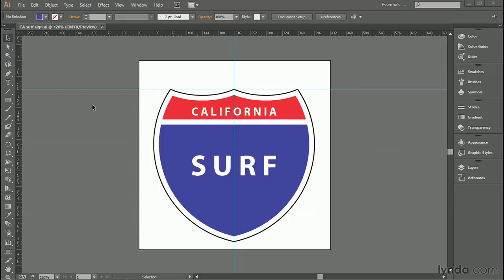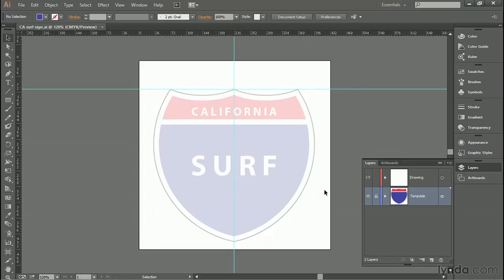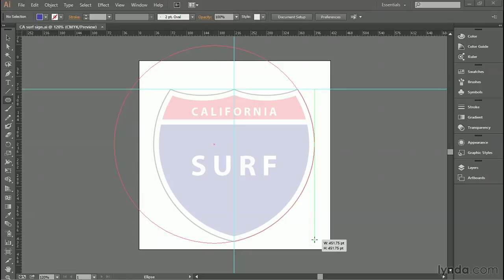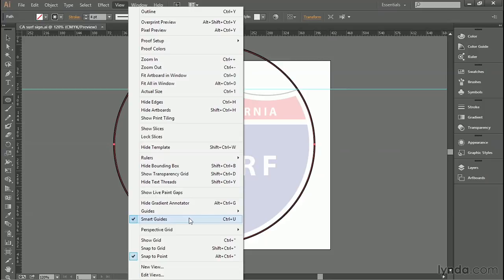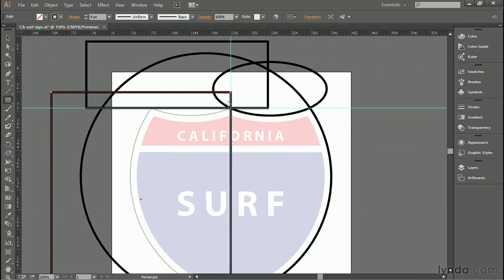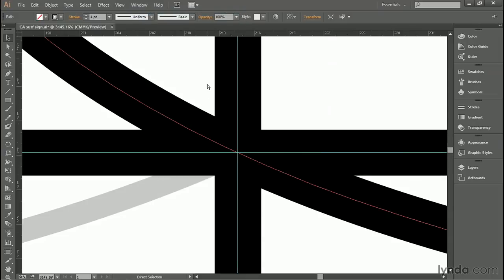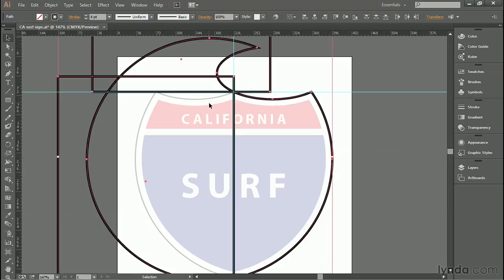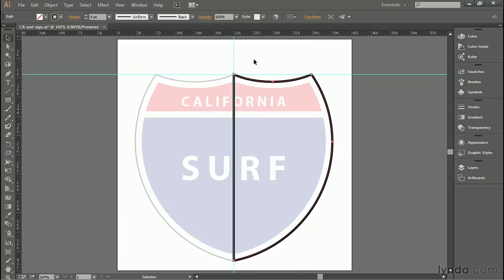Illustrator Tutorial - Combining and splitting paths